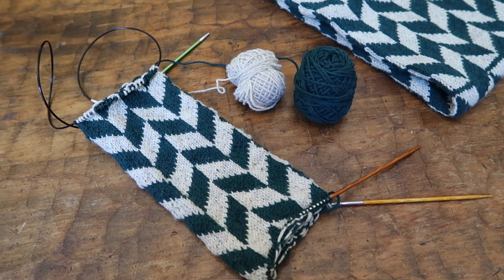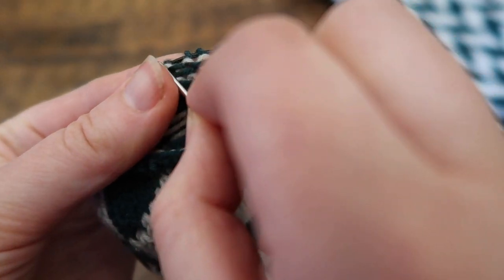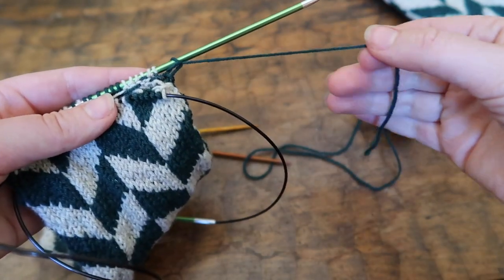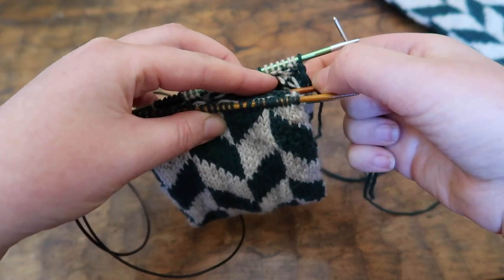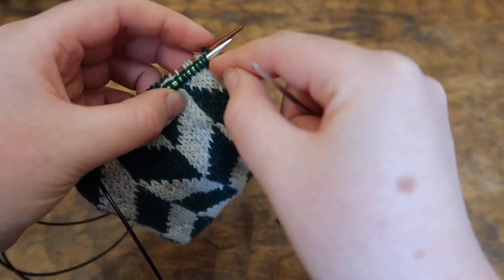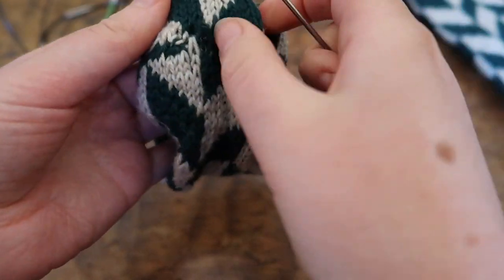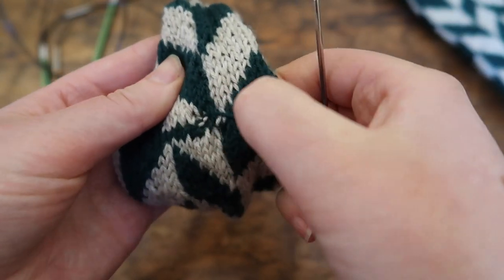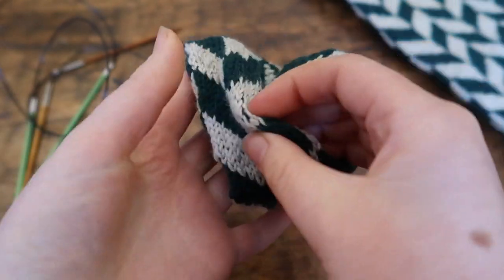How to Weave in Ends and Graft Edges Together for Flickers of Skadi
In this video I share how to weave in ends on both the wrong and right side of the work. Plus how to graft the two edges together to form a continuous loop therefore creating a cowl.

The fair isle cowl pattern Flickers of Skadi will be released in the second week of December 2017.